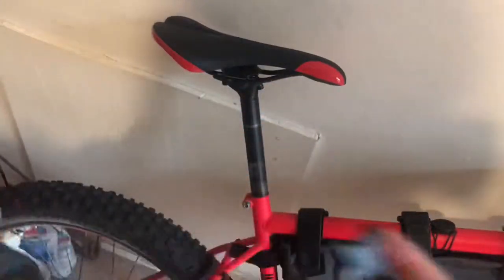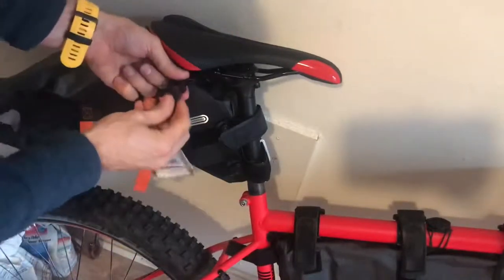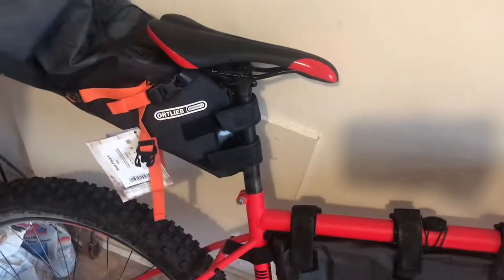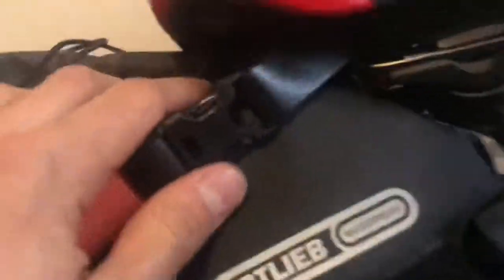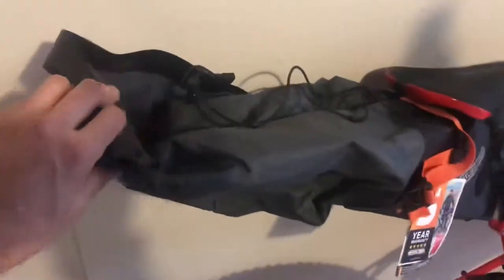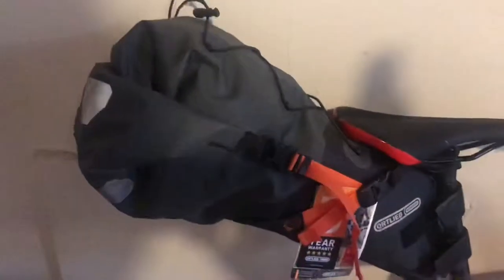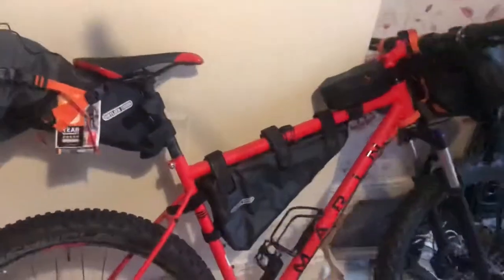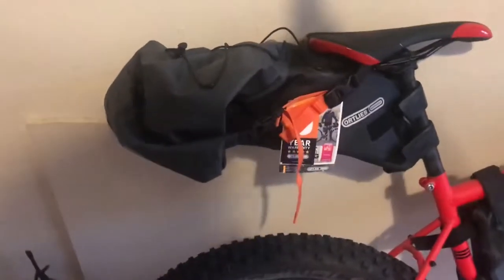How to fit the Ortlieb Seat Pack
Fitting the Ortlieb Seat pack. It’s easy and only takes a few second giving you massive amounts of space for gear while bikepacking. Its a must have!

its fully waterproof so never worry about whats in it getting wet. The straps under the seat can be a bit fiddly otherwise its very straight forward. Ortlieb simple design enable the straps to take the weight and distribute it back to the seat and seat post.
Remember to check out the other Ortlieb reviews and fitting videos.